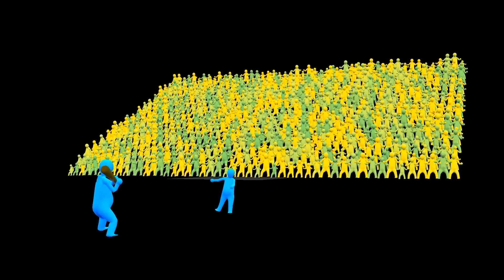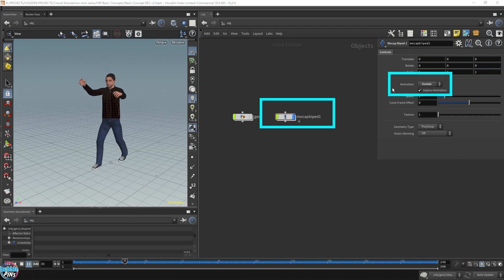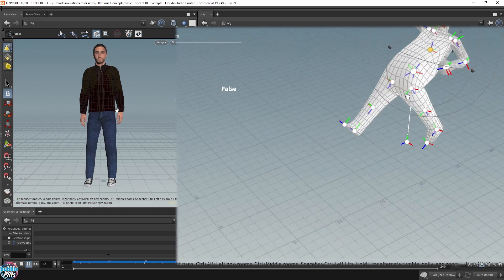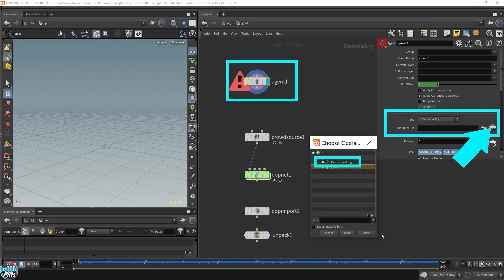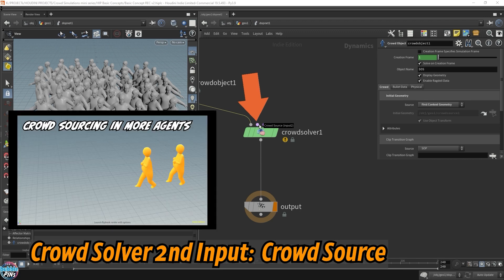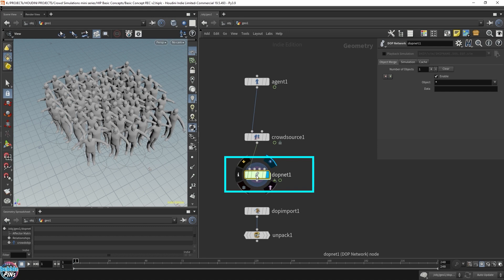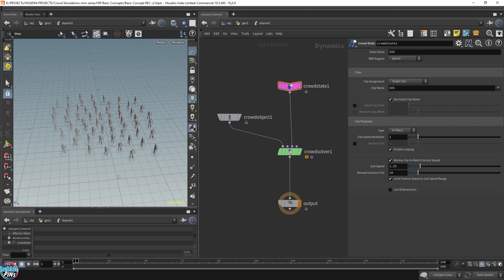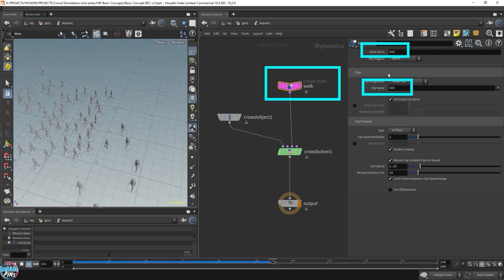Crowd Simulation Basic Concept #2 Character States & Animations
Adding animations to the characters in the Crowd simulation in Houdini really makes a scene come alive. You can easily create large scenes with Crowds making for a very busy and urban look.

I'll include the Baseball scene shown at the beginning of this video in the HIP and some animations that I motion captured, the baseball pitch and batting animations.